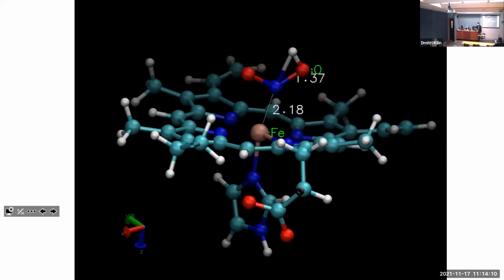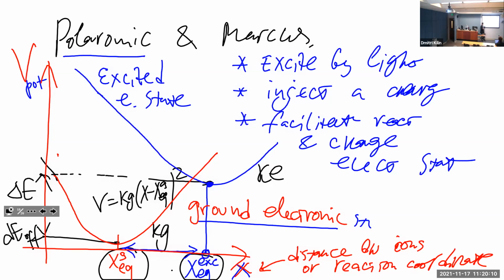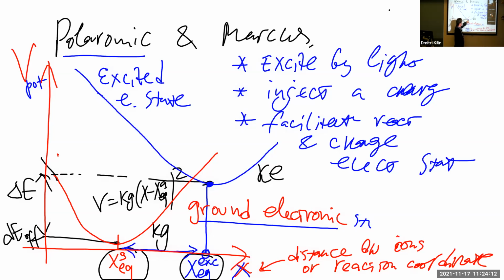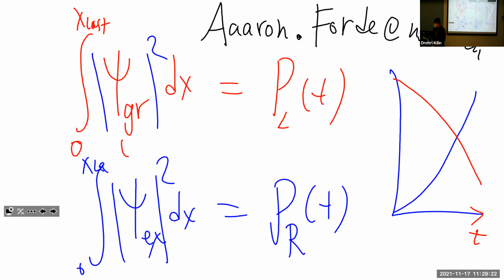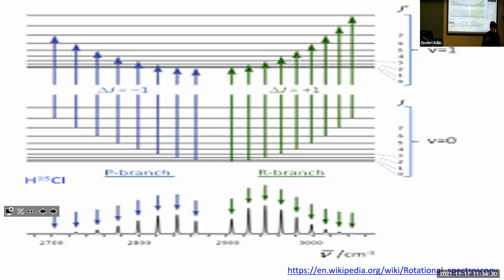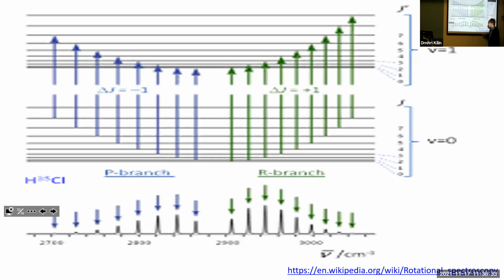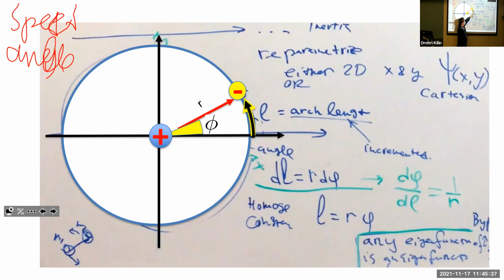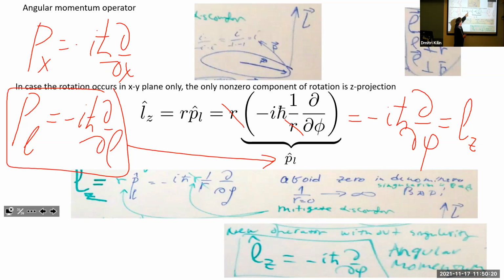CHEM364, FALL2021, lecture #37